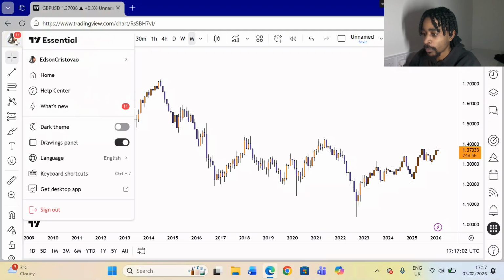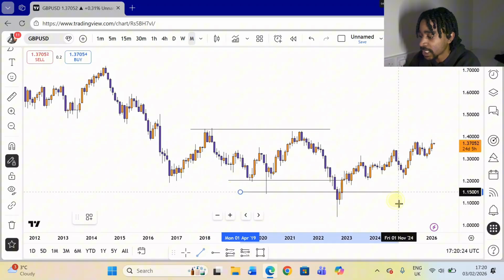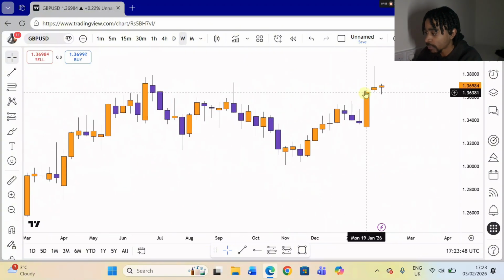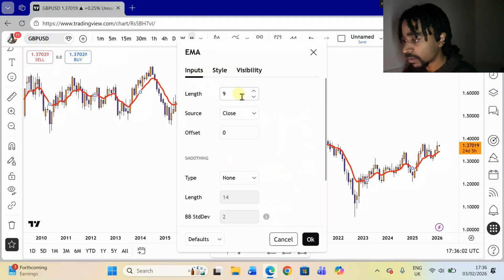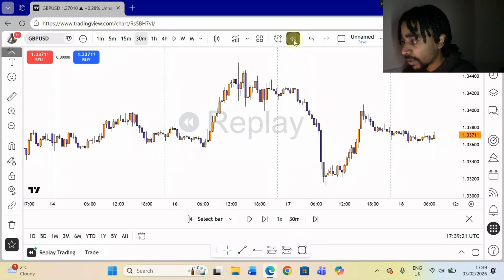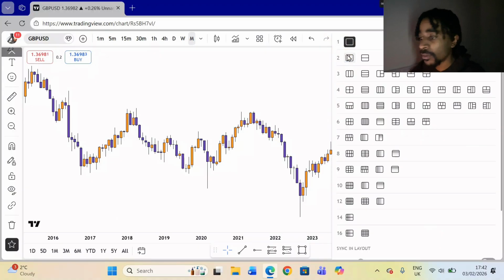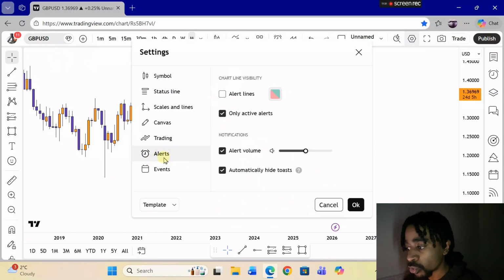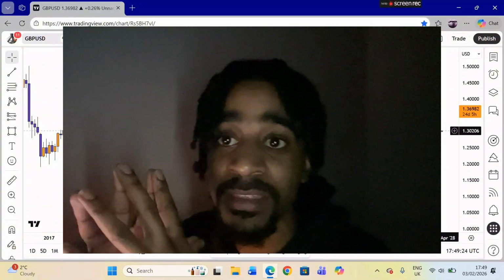Tradingview Platform Walkthrough: A Beginners Guide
This is the start of the beginner guide series. In this video I walk you through the Tradingview platform which is used by the majority of traders across the world. Traders like myself use Tradingview purely for analysis then use Metatrader 4/5 to get in and out of trades.

The platform is simple. Very easy to navigate and know where things are. So, if you are new to trading and haven't used Tradingview I highly recommend you watch this video to familiarise yourself with the platform!